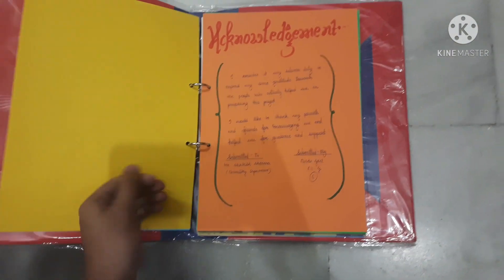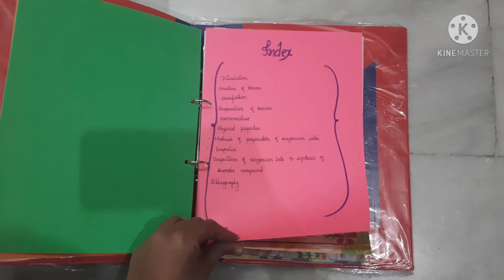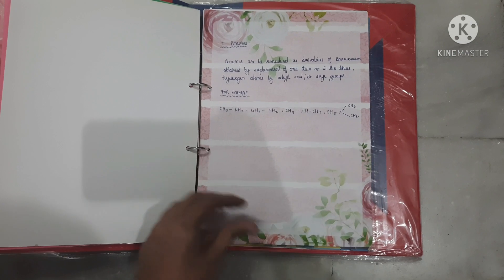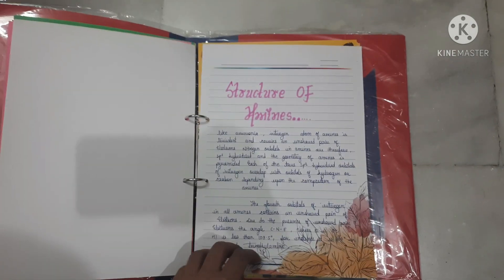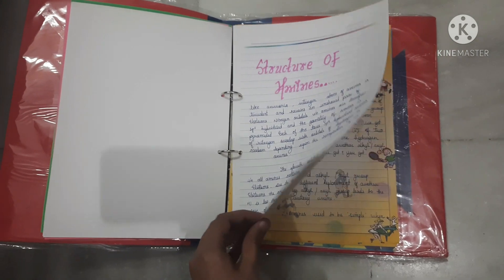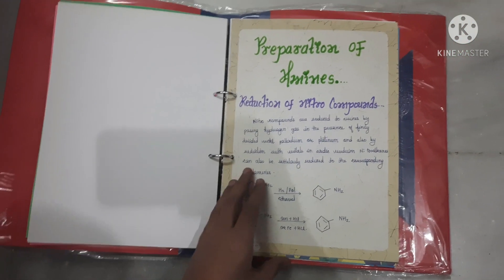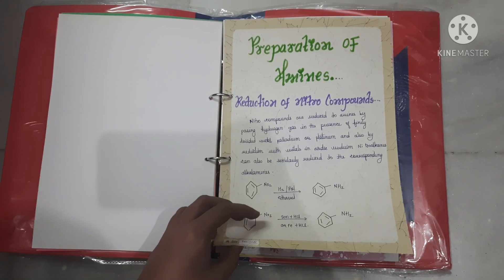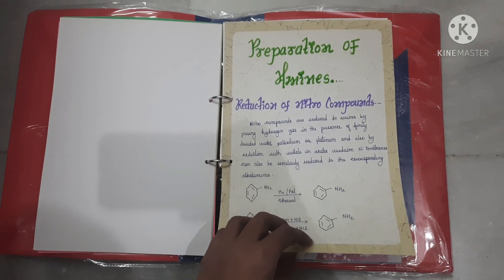CBSE Class 12 Chemistry Project File On Amines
Hi friends...as promised...I I back with a new video on class 12 Chemistry Project...hope u guys like this video ...